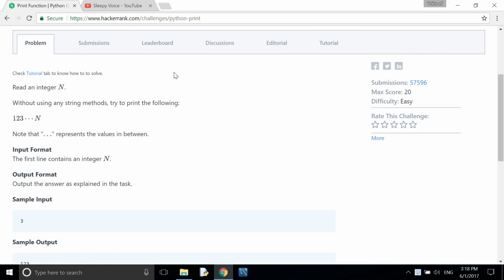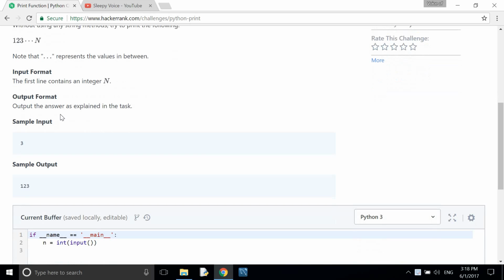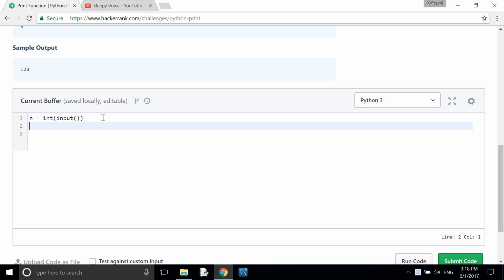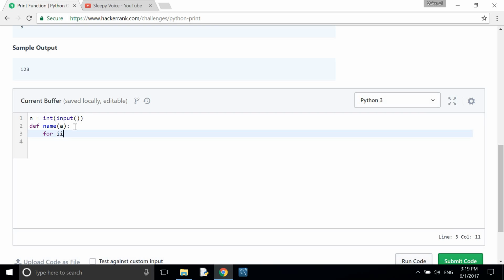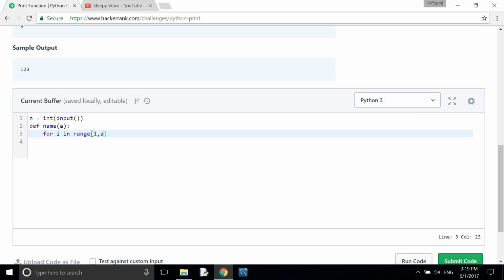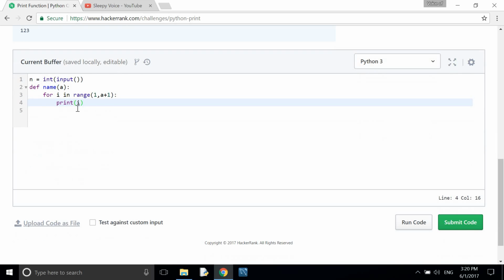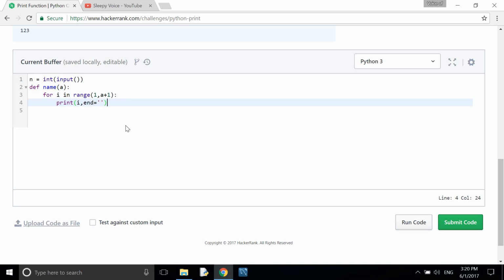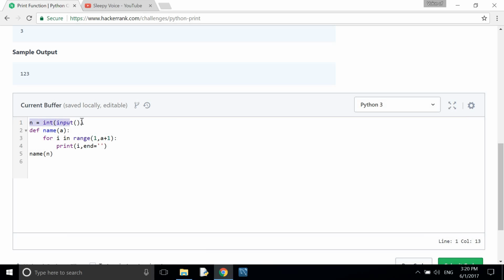Hackerrank problem solving ( Print Function in python)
This is my Youtube channel where you will get easy oriented way of learning programming skills.I will walk you through tones of programming language tutorials, so please do subscribe , like and share my channel to get updated with my latest videos.

Read an integer .

Without using any string methods, try to print the following:

Note that "" represents the values in between.

Input Format

The first line contains an integer .

Output Format

Output the answer as explained in the task.

123